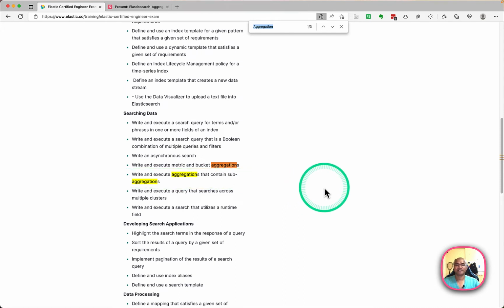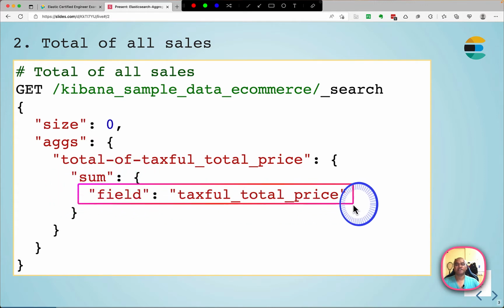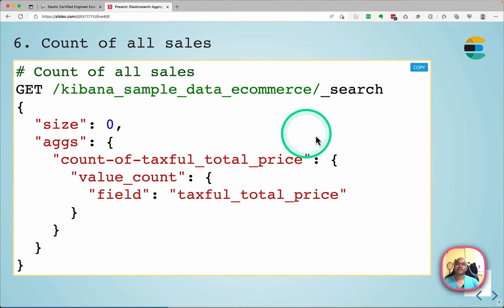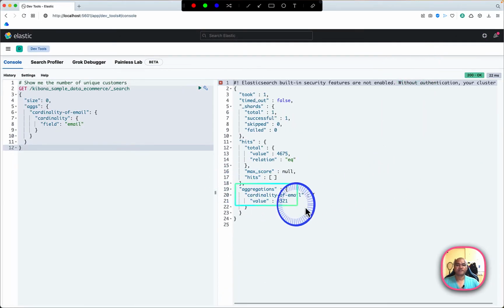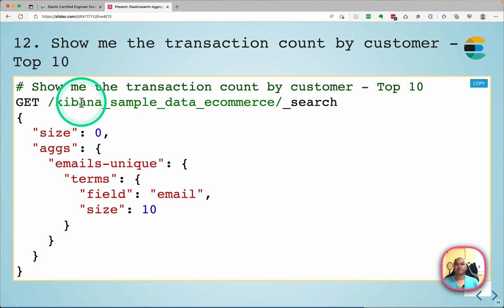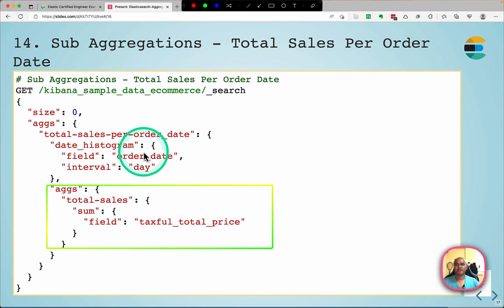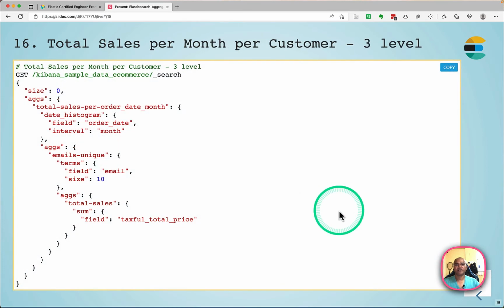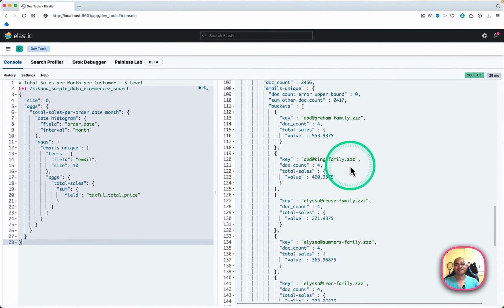Elasticsearch 16 Aggregations in 16 Minutes